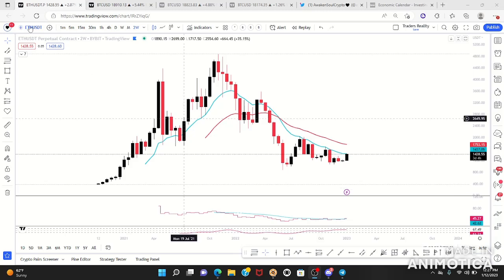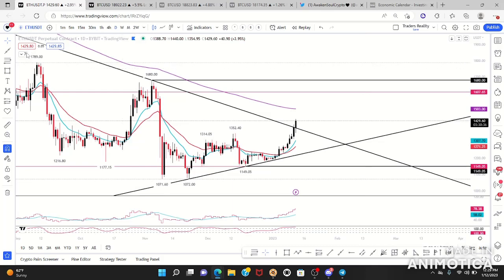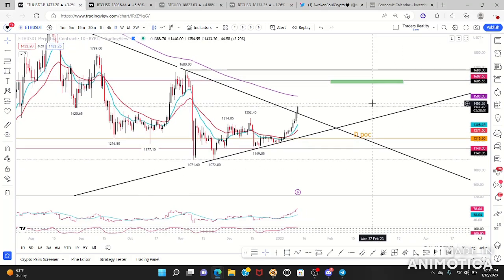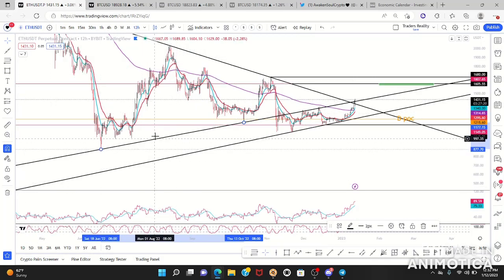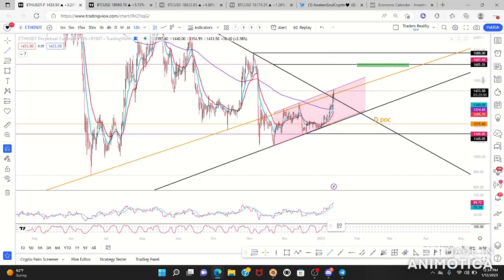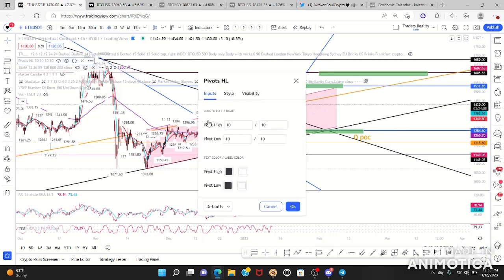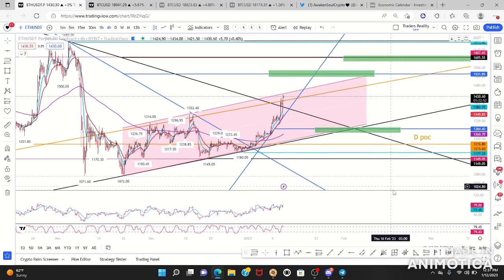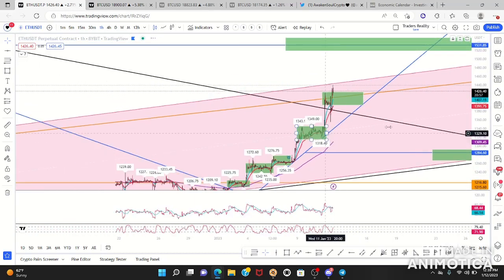eth technicalanalysis crypto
From start to targets learn how to set your next trade. Let me show you my technicalanalysis of eth